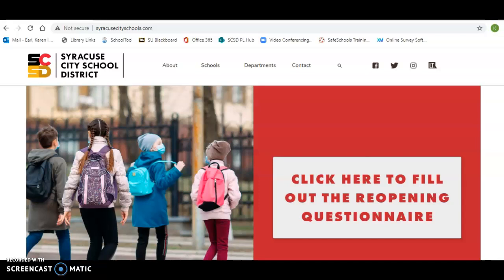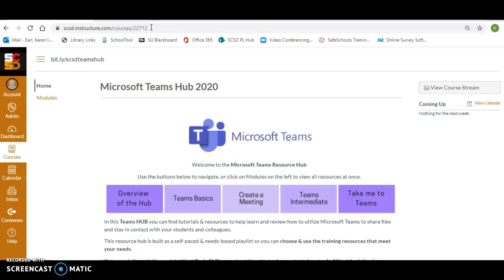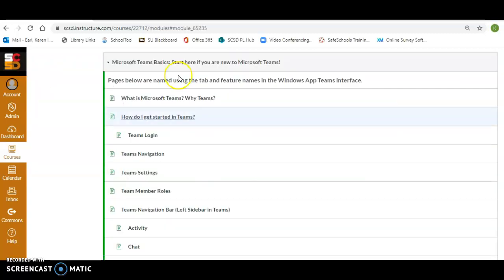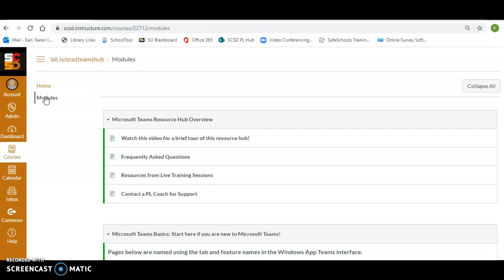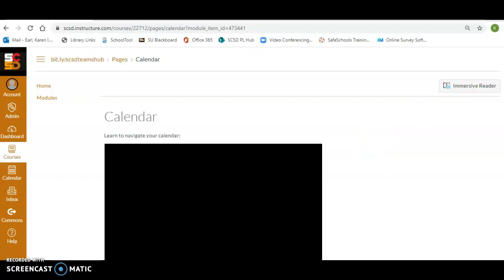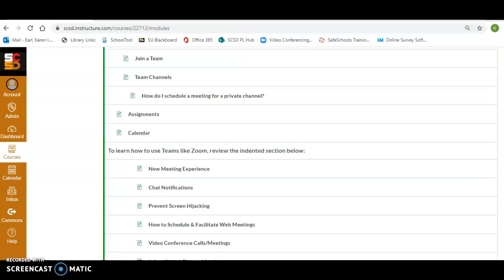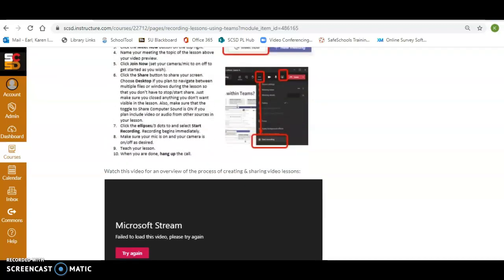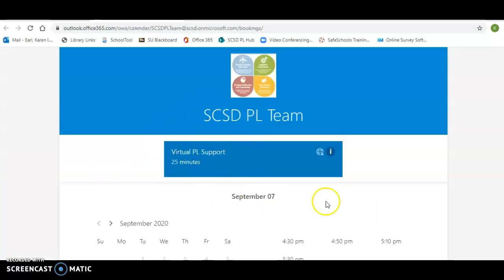Accessing the SCSD Teams Hub